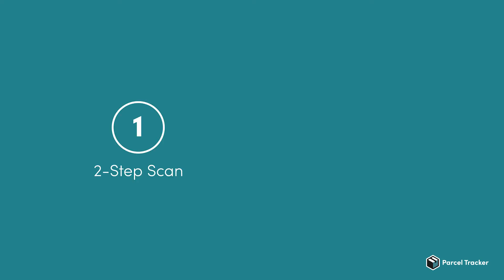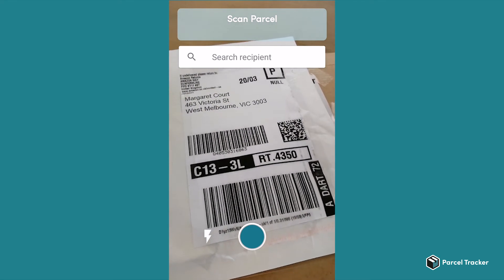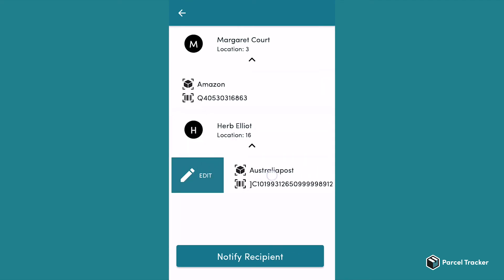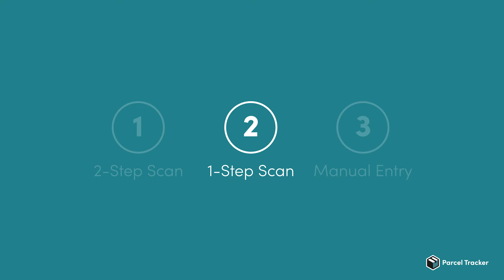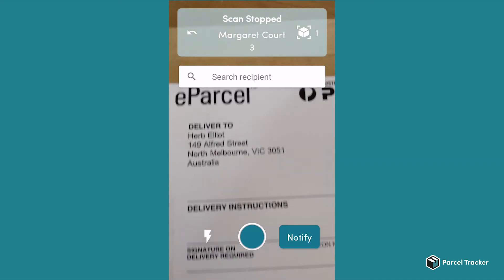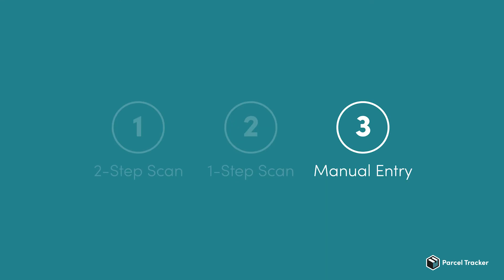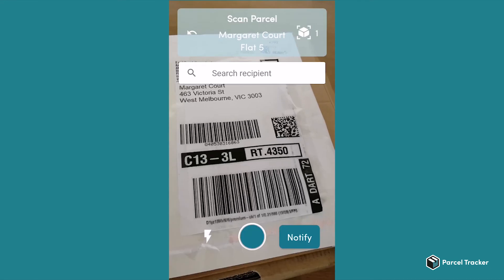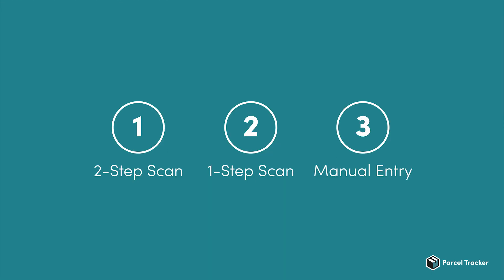Log In Parcels | Mobile Tutorial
In this tutorial, we show you how you can use Parcel Tracker to Log Parcels.

Parcel Tracker is an Internal Parcel Tracking and proof of delivery software!

It can be used in residential & student housing, co-working offices, universities, and more. Quickly scan deliveries received at the reception/mailroom using a smartphone camera, automatically notify recipients and collect their e-signatures for proof-of-pickup. Works with all couriers and hand-written parcel labels.

BENEFITS OF PARCEL TRACKER:
 - Accurately log and track all packages in and out of the building
 - Takes minutes to set up the system and staff can learn within 10 minutes how to use it
 - Easy management of parcel recipients
 - Staff will spend 70% less time dealing with packages
 - Over 60% of packages picked up within a day, reducing clutter at the front desk
 - Realtime email/text notifications are the preferred services offered by buildings for their residents (Based on Research)

WHO PARCEL TRACKER IS FOR:
 - Universities Campuses
 - Student Housing
 - Co-working Spaces
 - Large Corporations (mailrooms)
 - Office Buildings
 - Resorts, Hotels, Convention Centers
 - Multi-tenant Commercial or Apartment Buildings (mailrooms, central office)

Chapters:
0:00 Introduction
0:28 2-Step Scan
1:20 1-Step Scan
2:08 Manual Entry
2:58 Conclusion